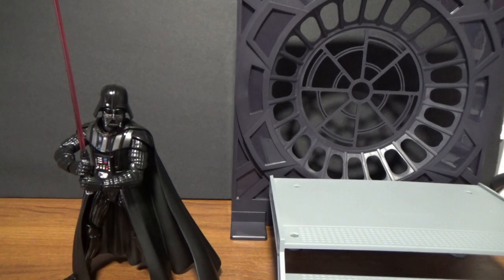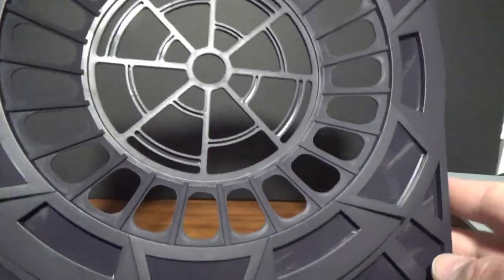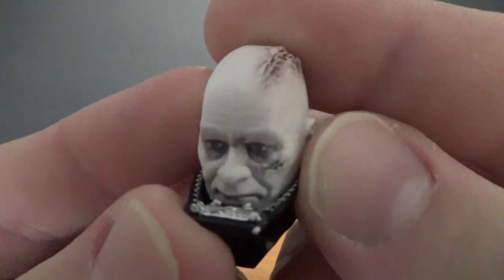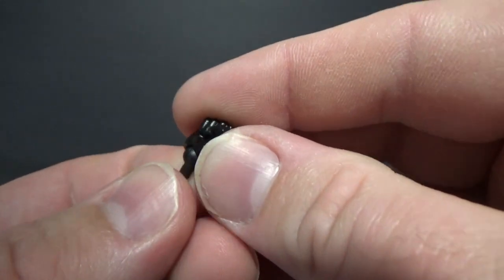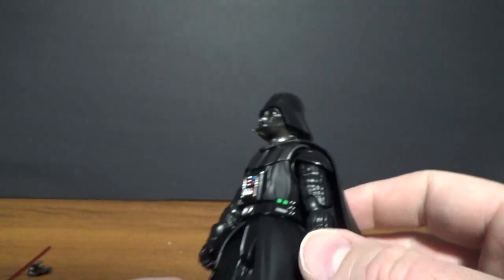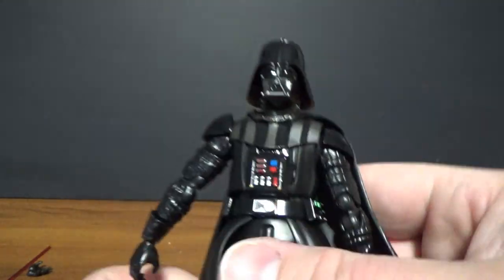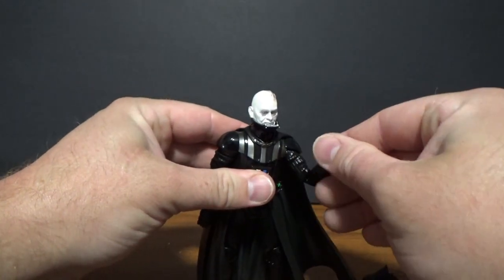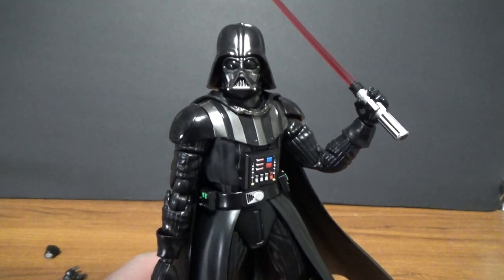DARTH VADER (Return of the Jedi) - S.H.Figuarts